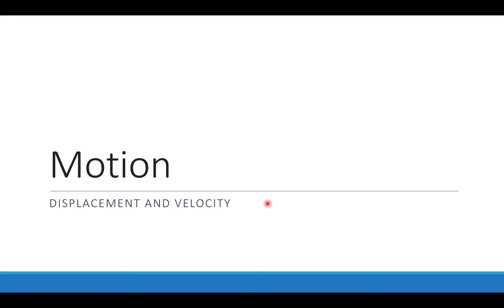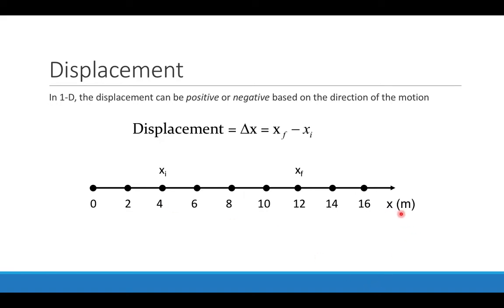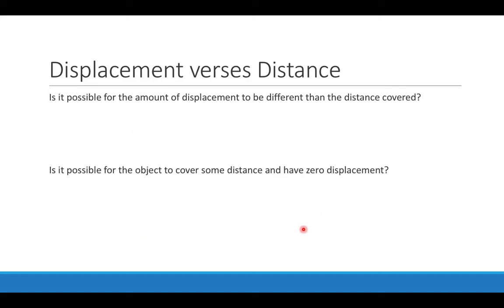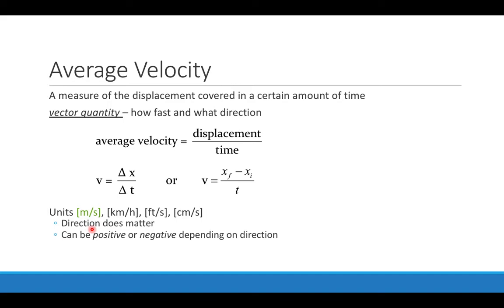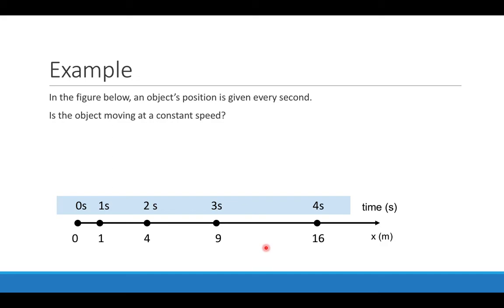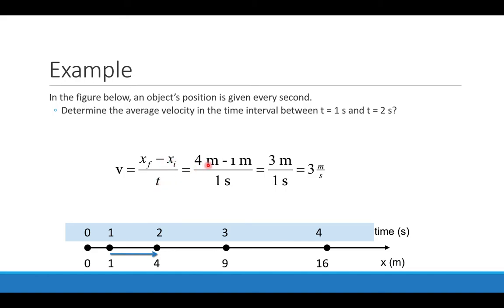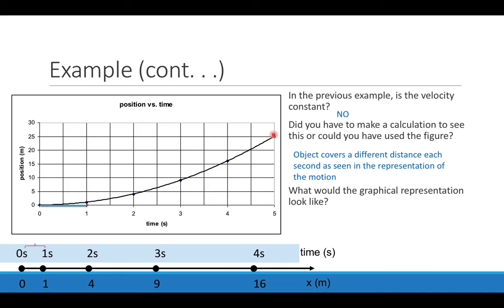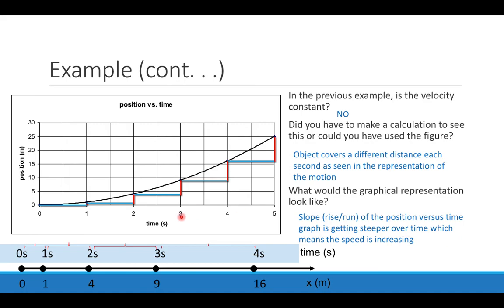Motion 1B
Average velocity is defined in one dimension. Representations of motion for velocity that is increasing are presented along with the corresponding position versus time graph.